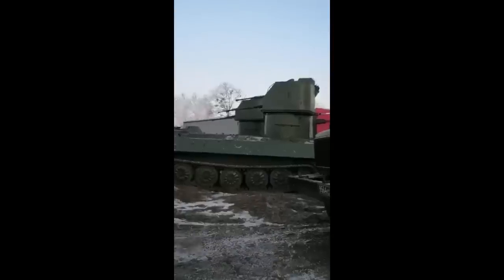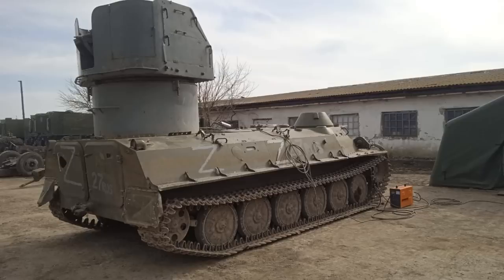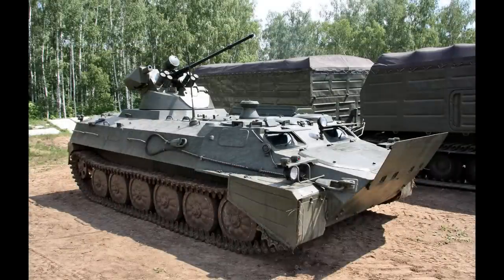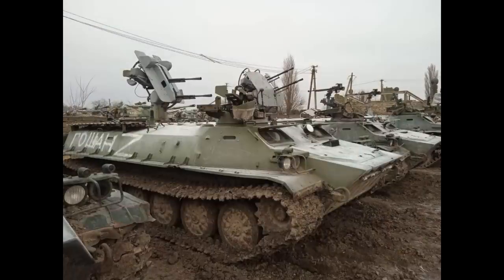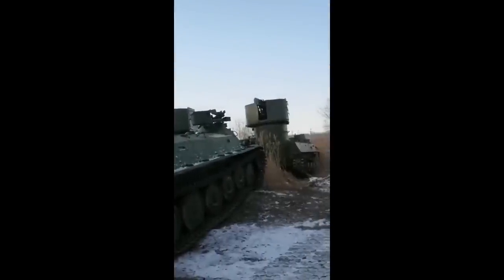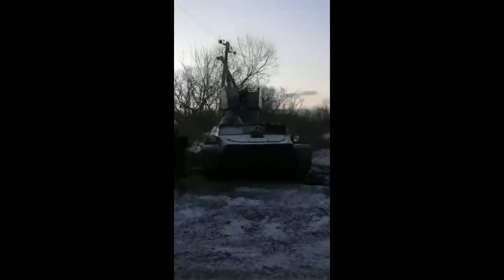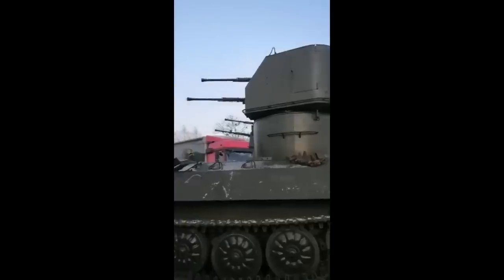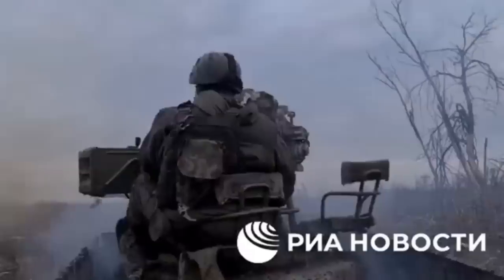New Russian Abomination - MTLB with a Naval AA gun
Recently, some pictures and videos of modified Russian MTLB APCs with AA guns surfaced on the internet.